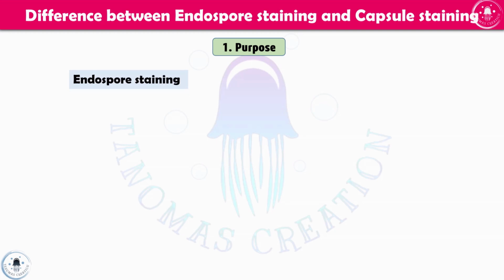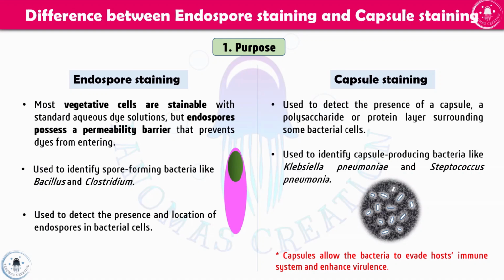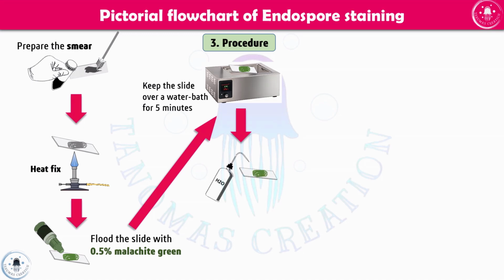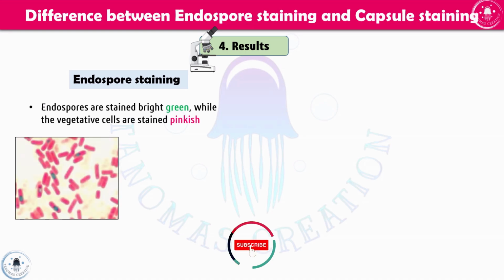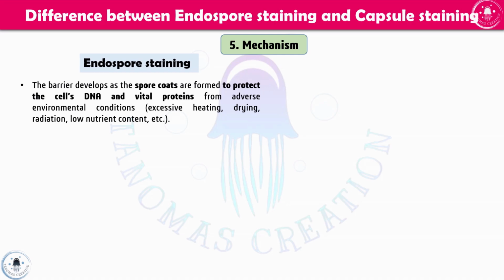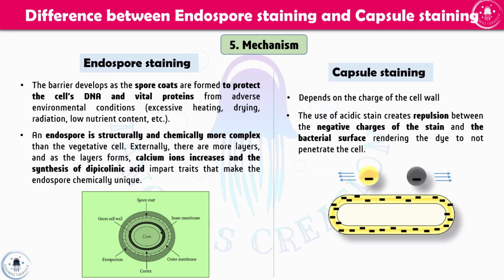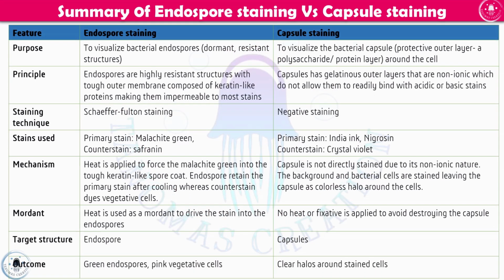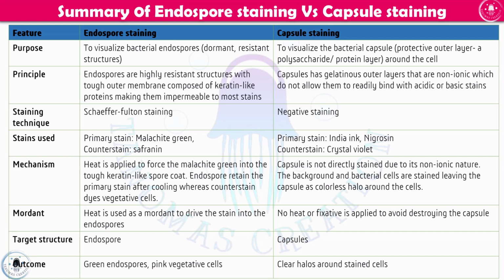Unlocking the Secrets of Endospore vs. Capsule Staining 🔬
Are you ready to dive deep into the fascinating world of microbiology?
In this video, we’ll break down two essential staining techniques: Endospore Staining and Capsule Staining.

Whether you're a student, a researcher, or simply curious about the microscopic universe, this guide will make complex concepts easy to understand!

🔍 What You'll Learn:

The unique structures and functions of endospores and capsules.
Step-by-step procedures for both staining methods.
Key differences and applications in microbiological research.
Expert tips for achieving precise results.

💡 Why It Matters:
Understanding these staining techniques is crucial for identifying bacteria, studying their survival strategies, and exploring their role in disease and the environment.

📌 Perfect For:
Microbiology students preparing for lab exams.
Lab professionals refining their skills.
Curious minds exploring the microscopic world.

🔥 Bonus Tips:
We’ll share pro tips to avoid common pitfalls and ensure your stains are clear and precise.

📺 Watch Now and Master the Art of Microbial Staining!

⏱️ Chapters and Key moments ⏱️ :
00:00  |  Intro
00:27  |  Purpose of Endospore staining Vs Capsule staining
04:33  |  Endospore staining Vs Capsule staining - Reagents used
05:18  |  Endospore staining Vs Capsule staining - Pictorial flowchart
09:20  |  Observation of Endospore staining Vs Capsule staining
11:35  |  Mechanism of Endospore staining Vs Capsule staining
16:27  |  Endospore staining Vs Capsule staining - Applications
18:20  |  Summary of Endospore staining Vs Capsule staining
22:00  |  Thanks Note